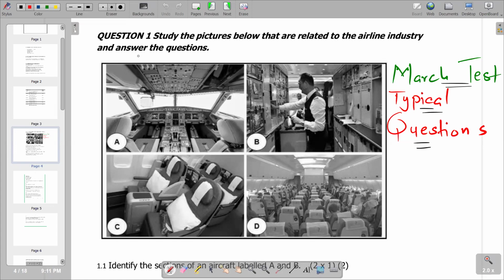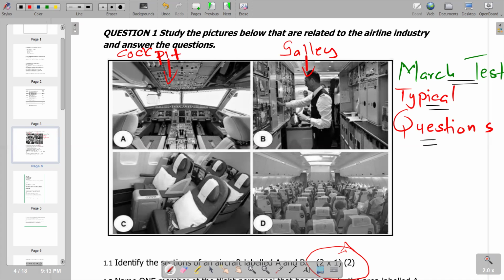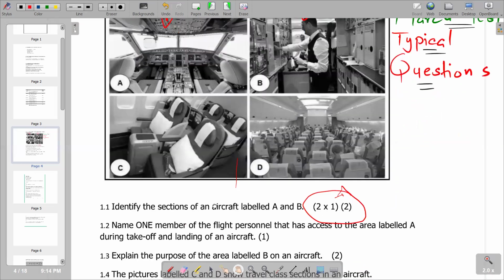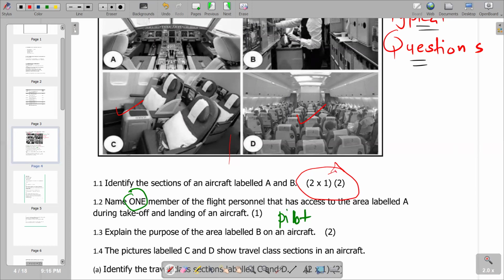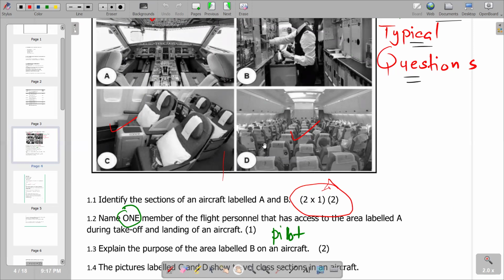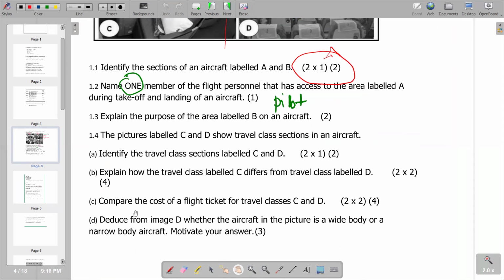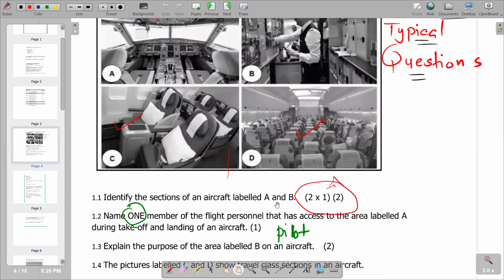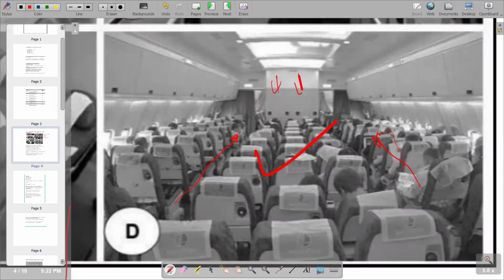GRADE 11 TOURISM TERM 1 MARCH TEST AIR LINES OPERATION